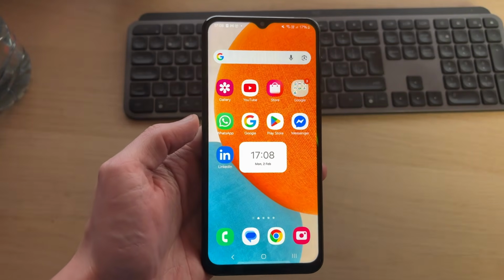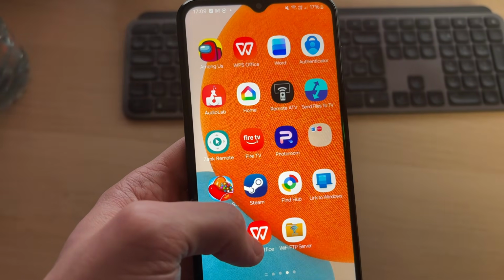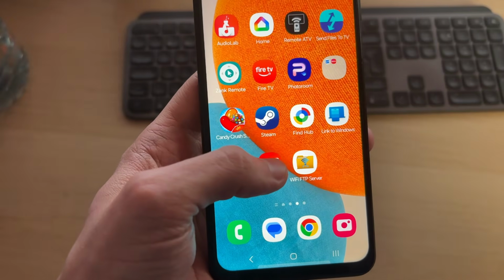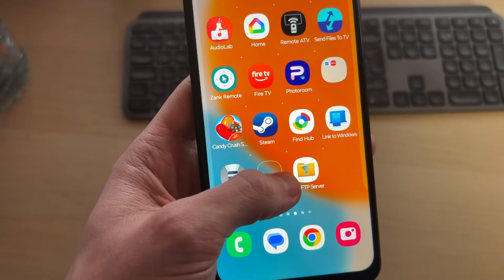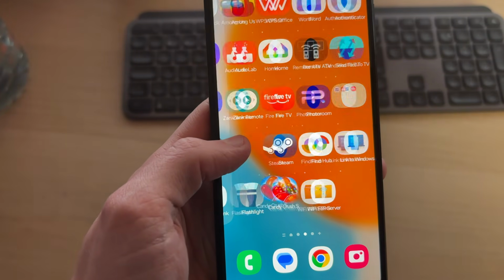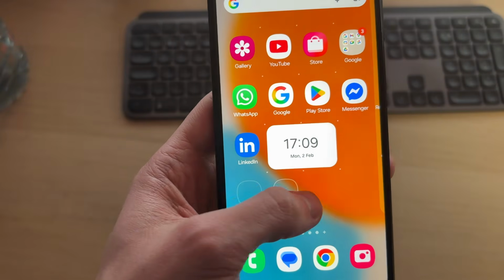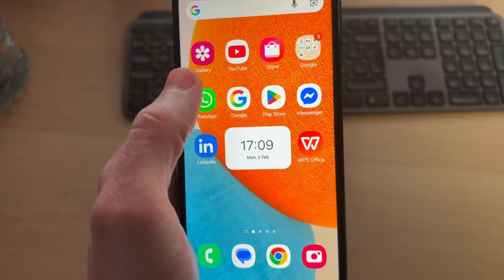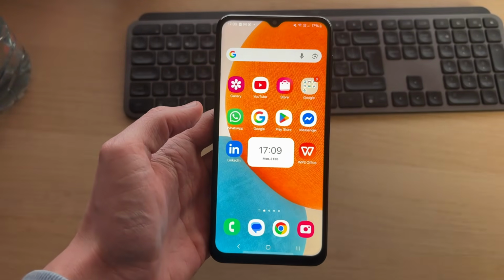How To Add Apps To Home Screen On Samsung - Step By Step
Learn how to add apps to home screen on samsung in this video.

GuideRealm